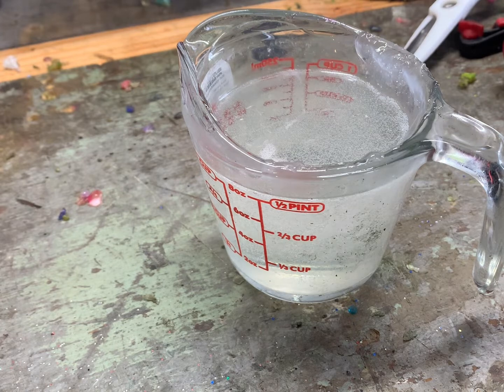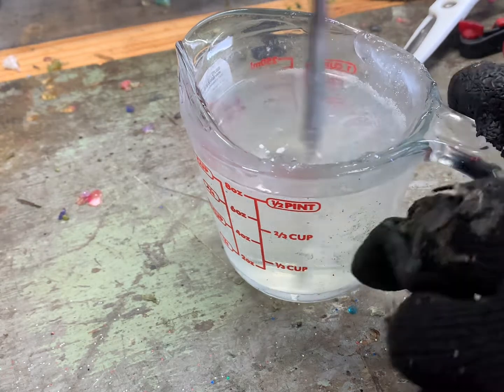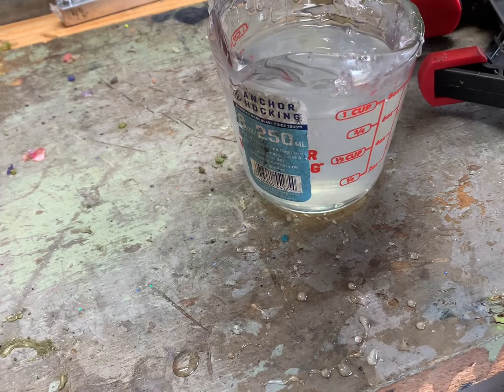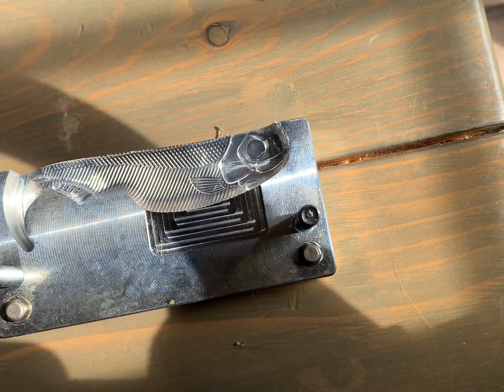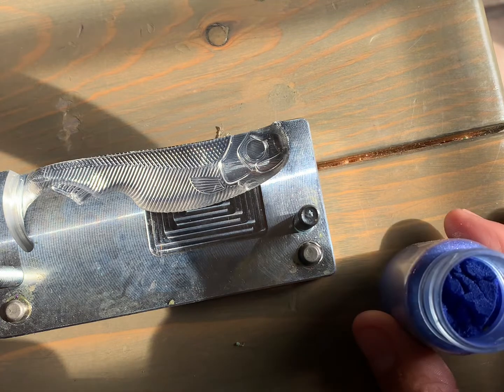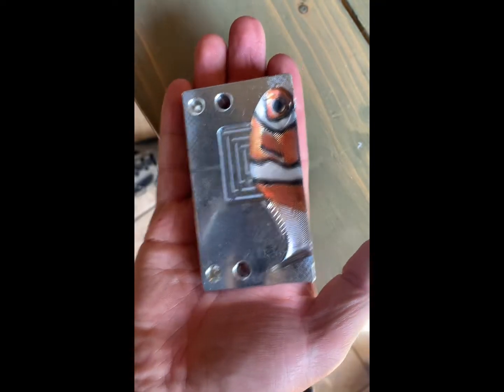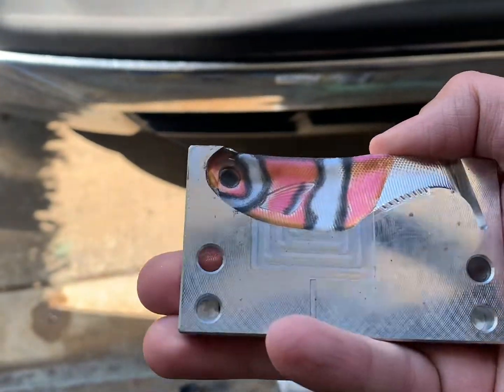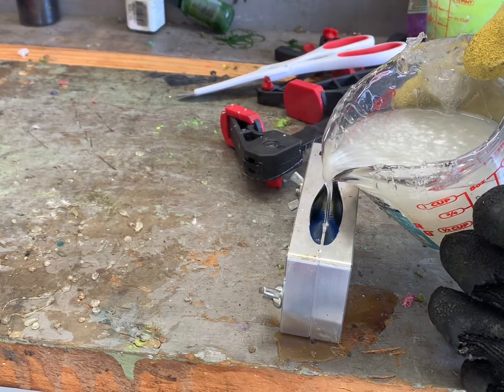Making Nemo and Dory Swimbaits for My Son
My son made a special request for a few swimbaits!